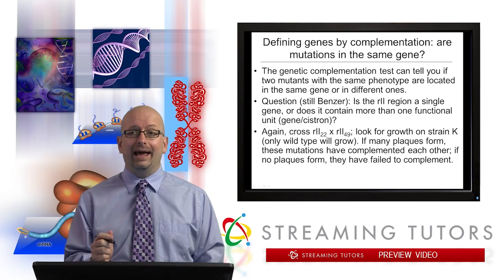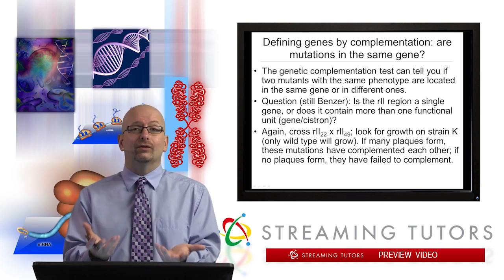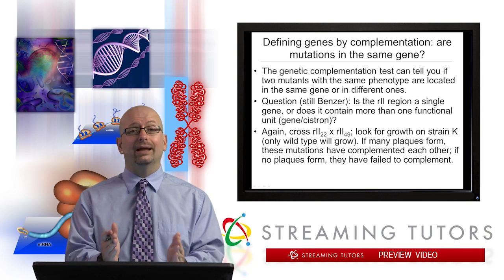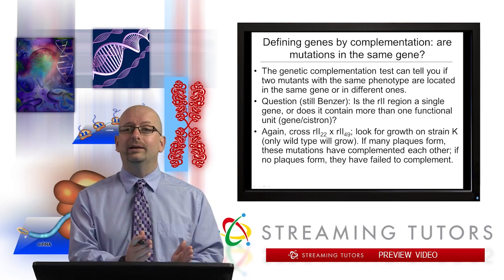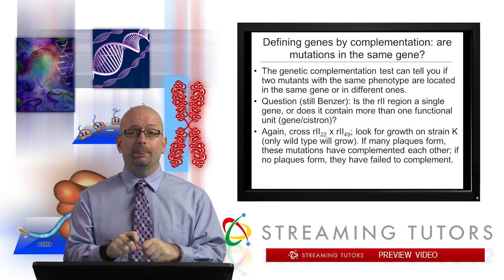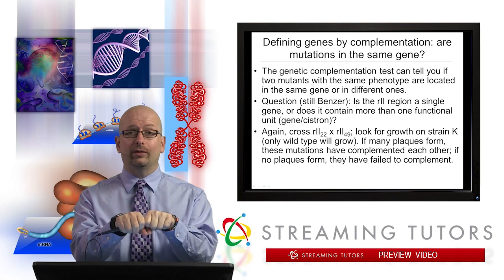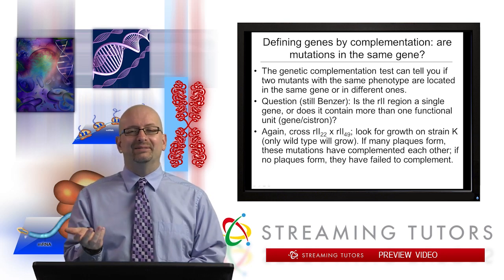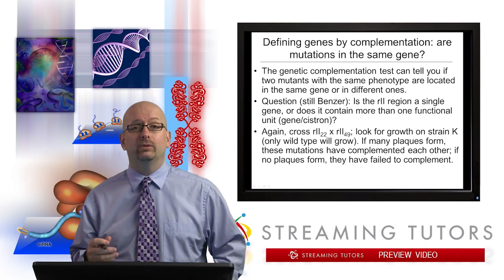Mutations and the Nature of the Gene Complementation Testing tutorial